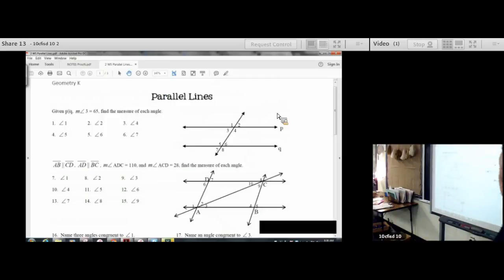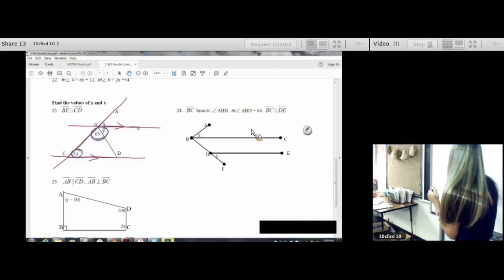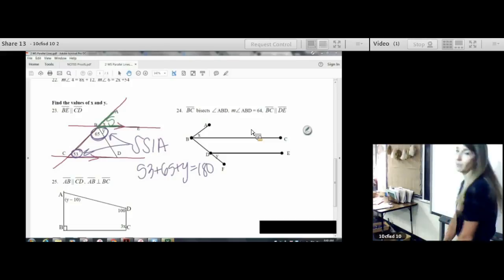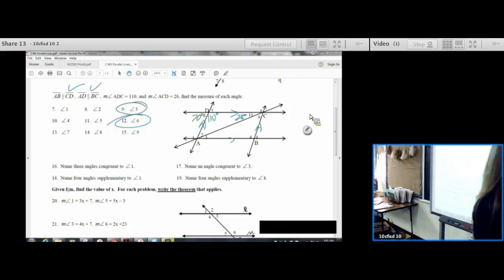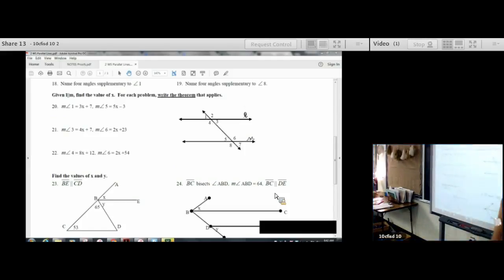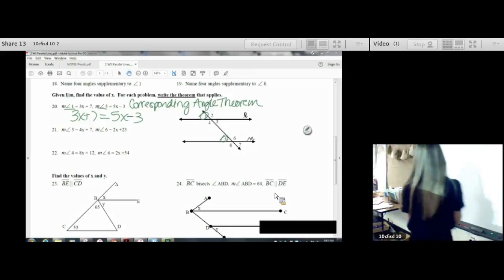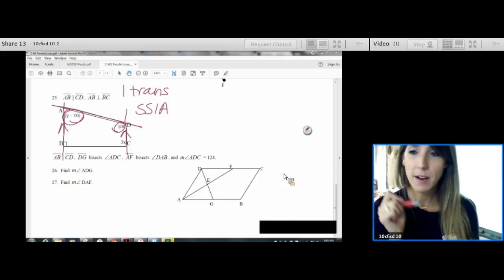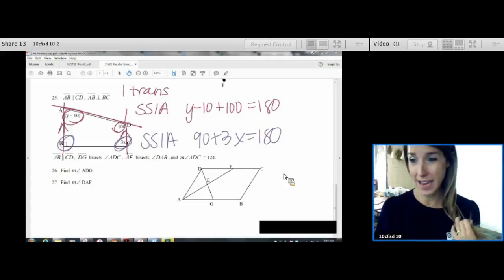Parallel Lines WS #9, 12, 20, 23, 25